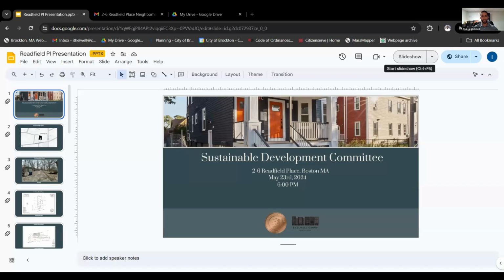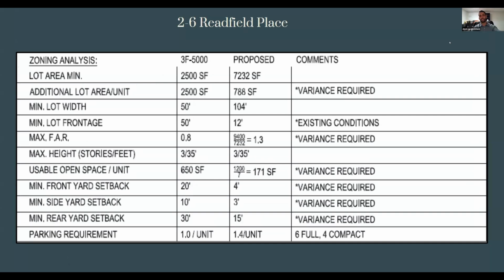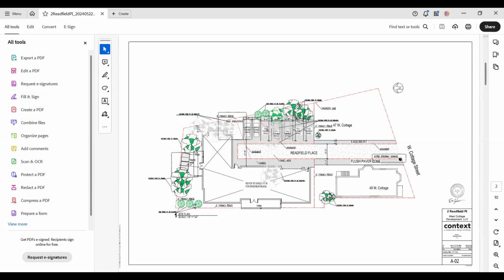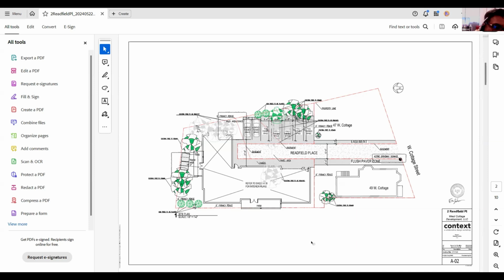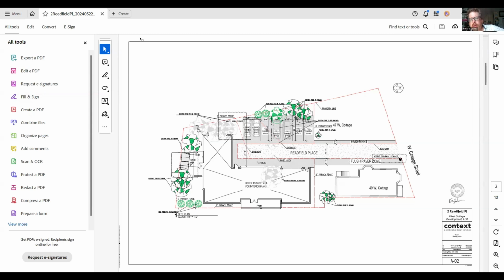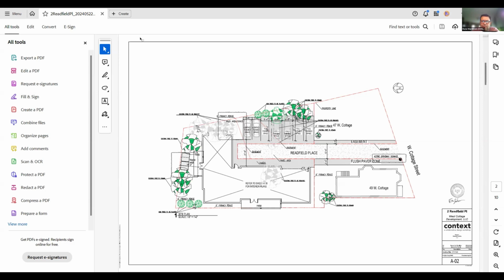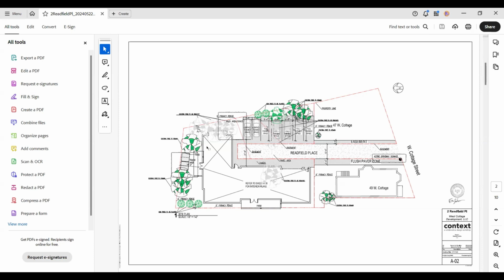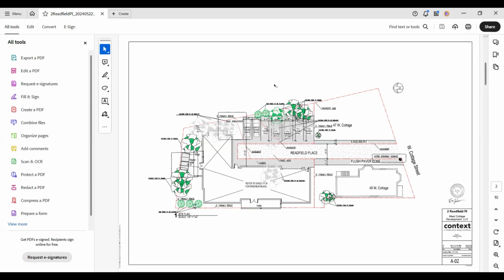2 - 6 Readfield Place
On May 23rd, 2024, the developer for 2 - 6 Readfield Place presented at Sustainable Development Commitee meeting.